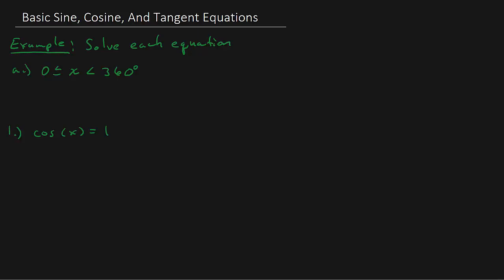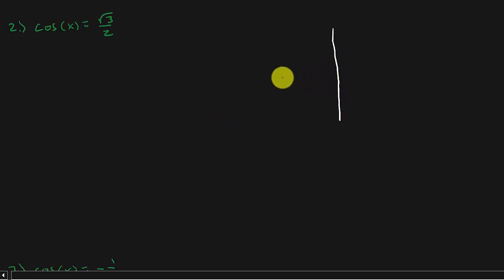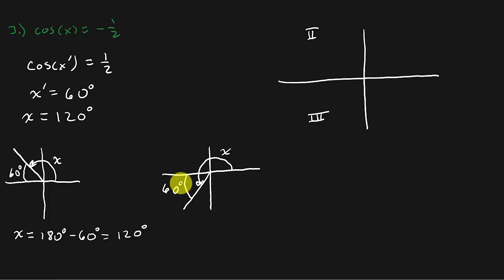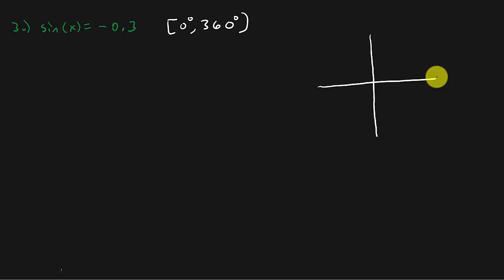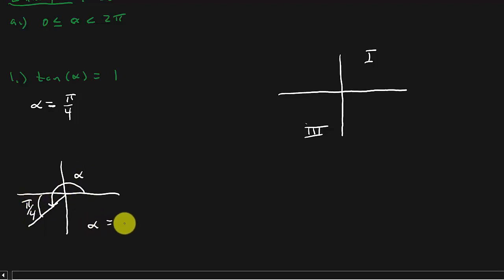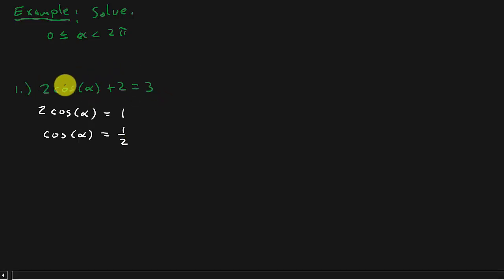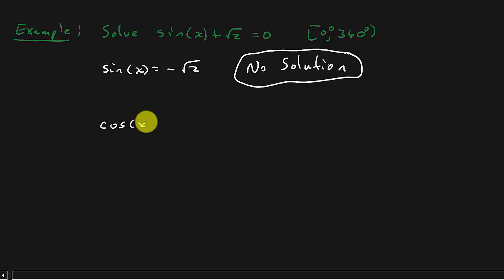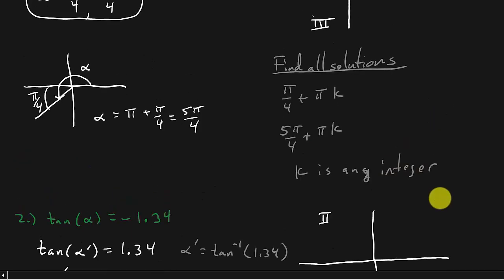Trigonometry - Basic Sine, Cosine, And Tangent Equations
This video shows how to solve basic sine, cosine, and tangent equations.